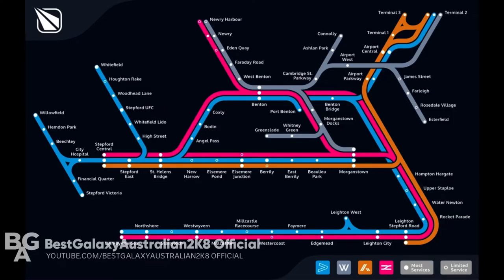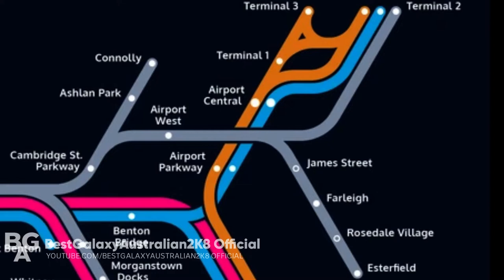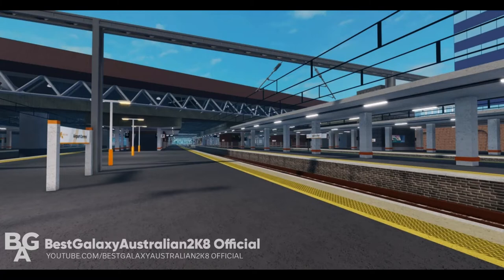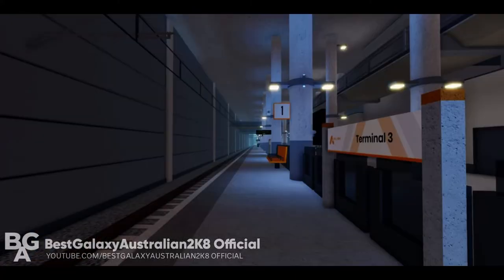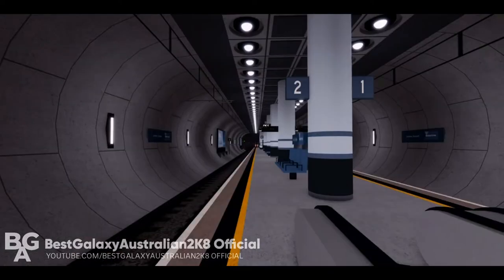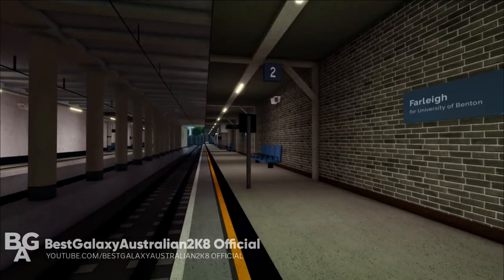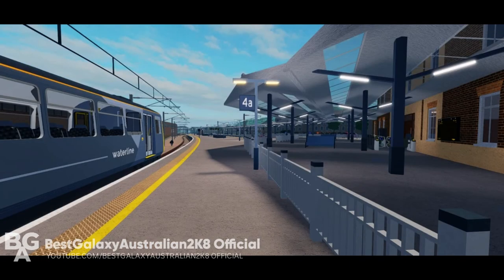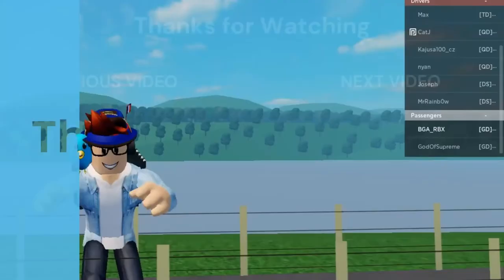SCR Reviews Episode 1 | SCR Version 1.10.0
[[ :PROGRAM USED: ]]
Stepford County Railway
Roblox
Clipchamp
Wrapper Offline

N/A

No community guidelines, no put age-restricted on this video once again, no copyright infringement strikes, no terms of service violation, No policy violation strike intended, No removed this video and No reporting this video intended!

No Steal your video